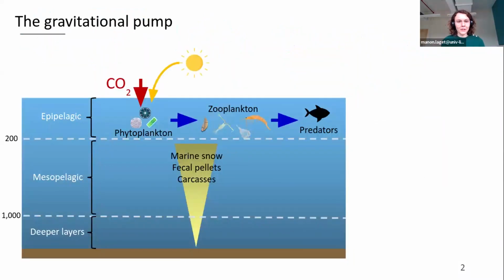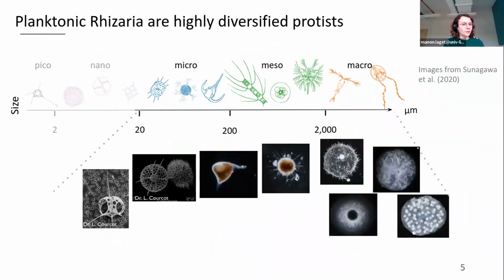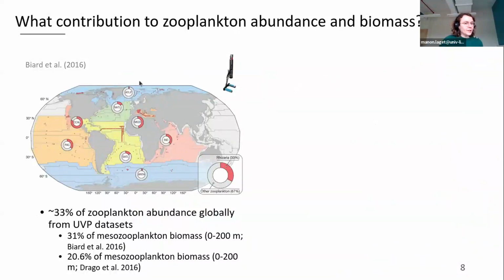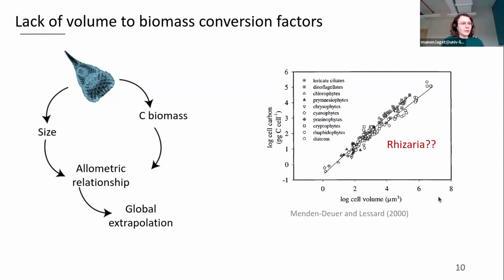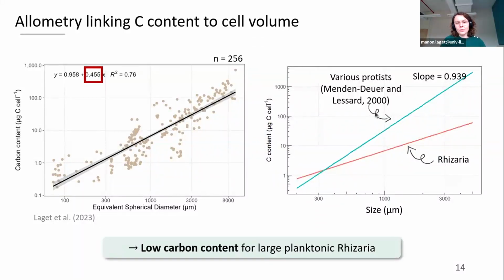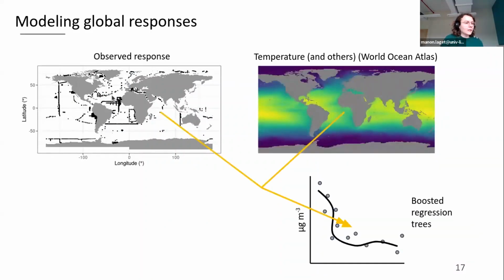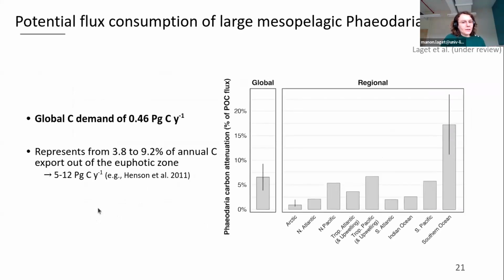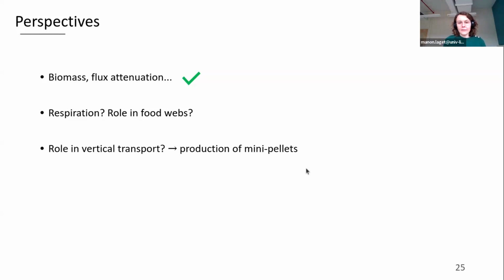A global census of the significance of giant mesopelagic protists to the carbon cycle -Manon Laget